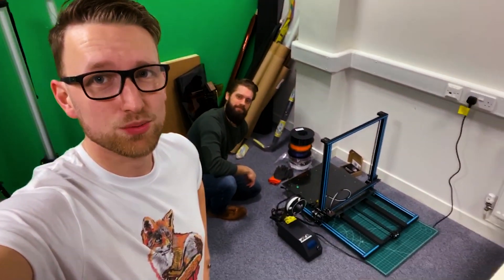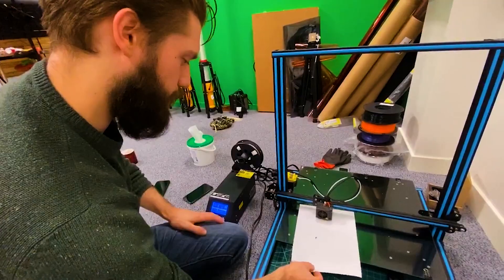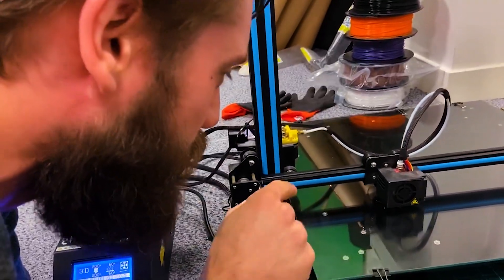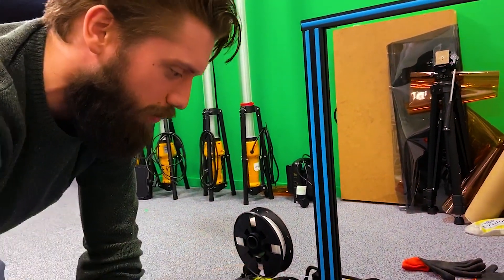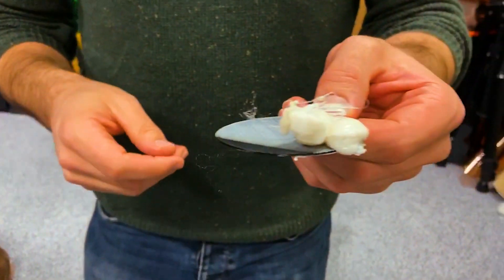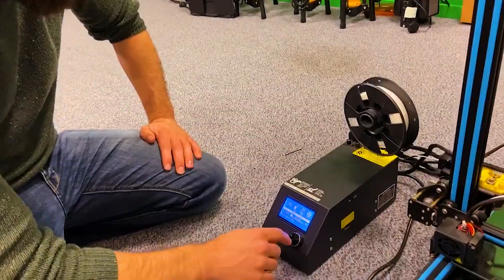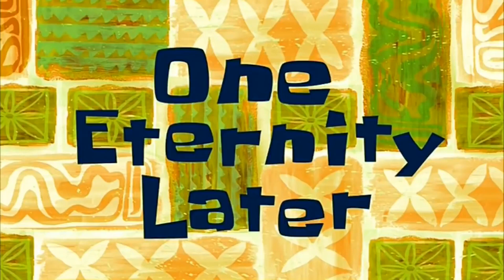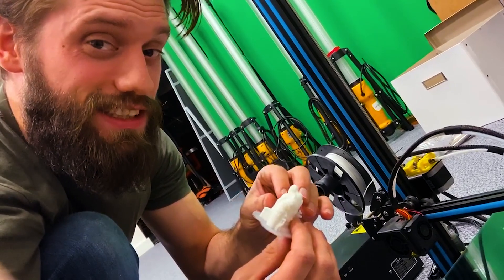We used a 3D printer for the first time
With a new D&D campaign underway we thought it would be a great time to start using our 3D printer! Here’s what Tom and Oli did to get our first successful print! We’re using the Creality CR-10s, and so far, we’re having a great time with it!

Let us know what you’d like to see us print next in the comments below.